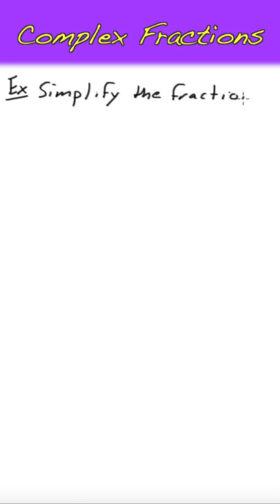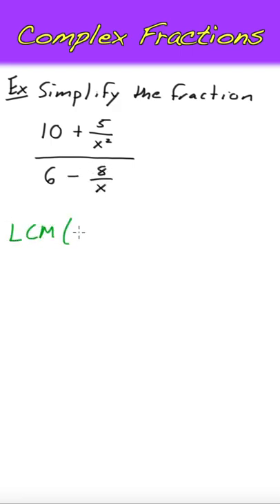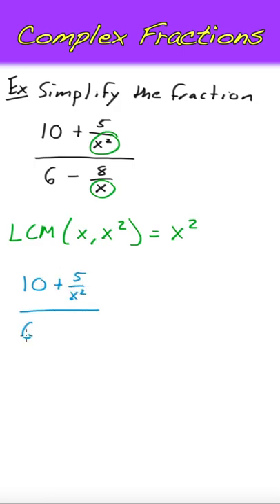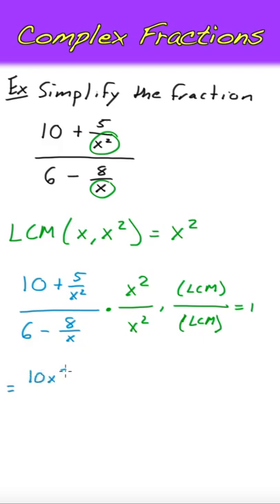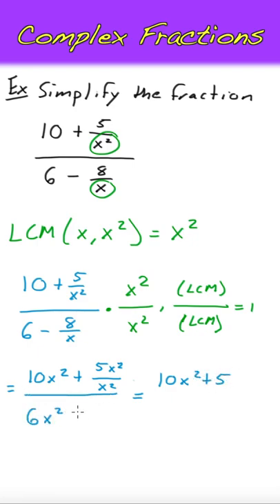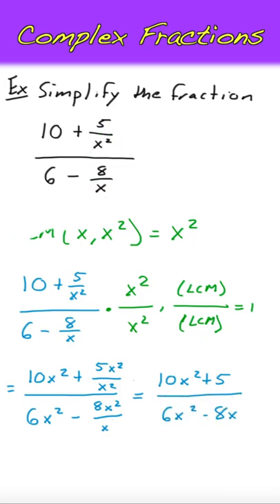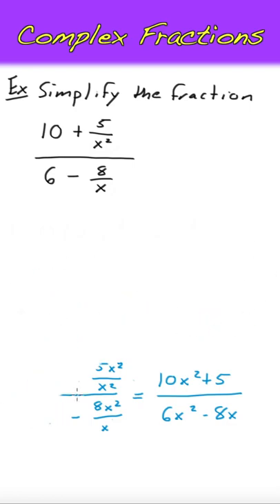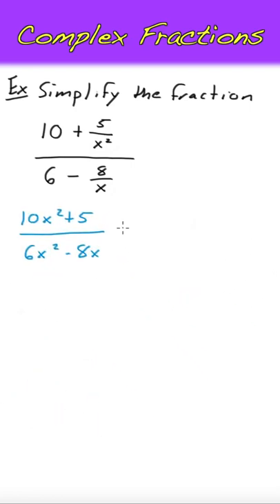Simplifying Complex Fractions